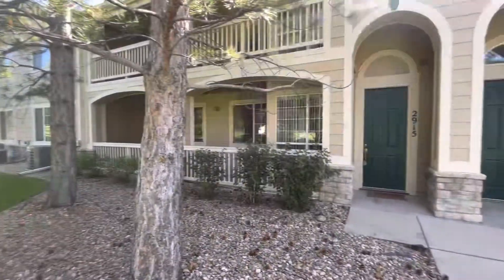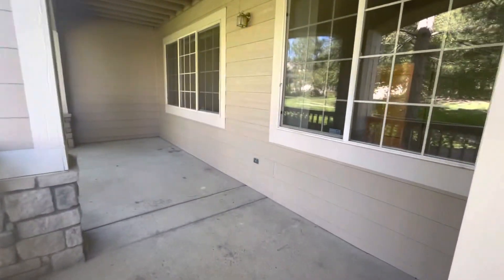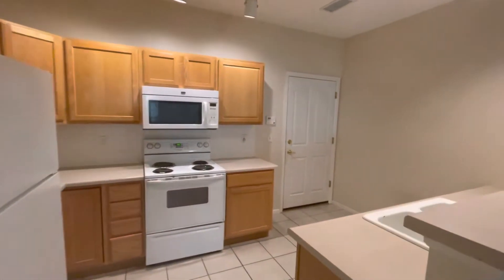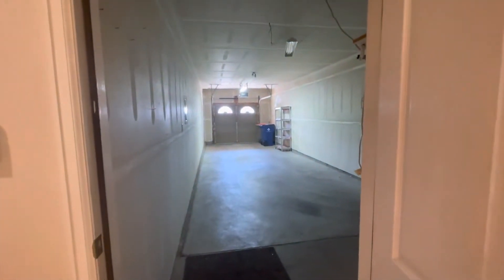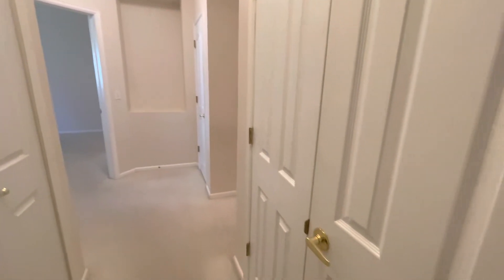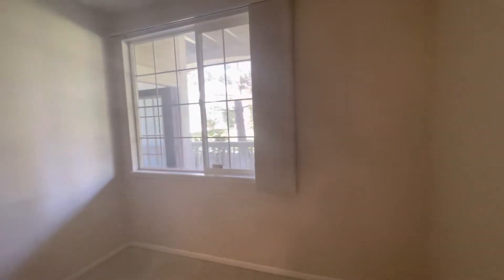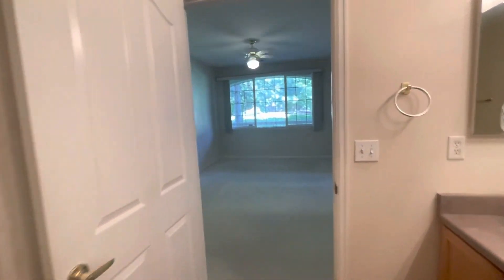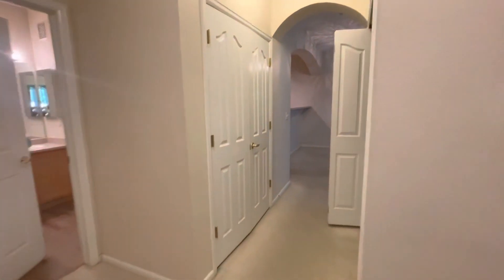2915 Whitetail Circle Lafayette CO